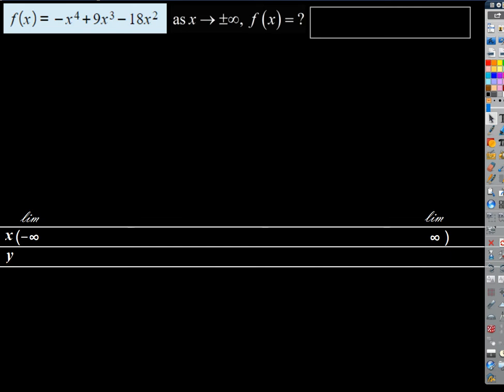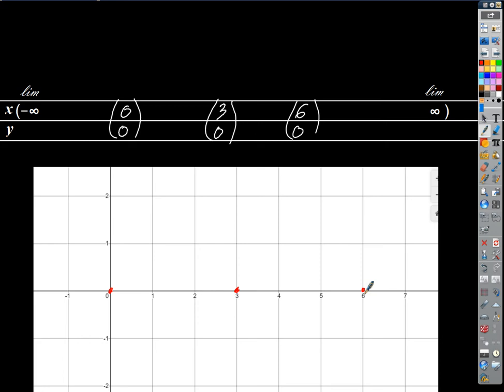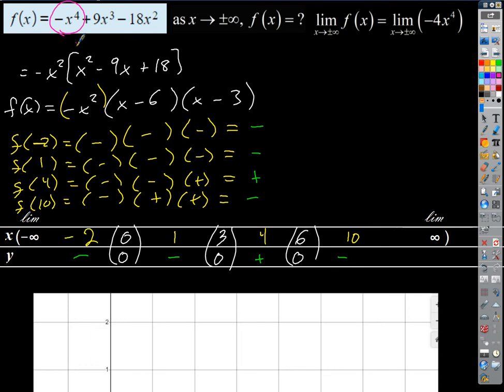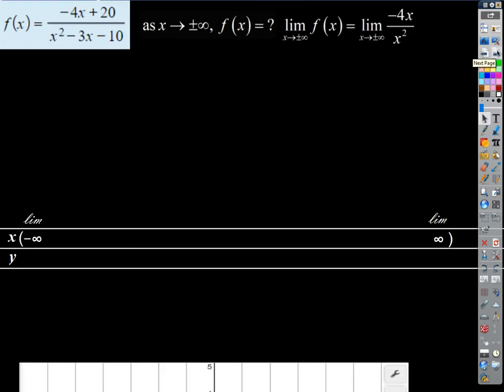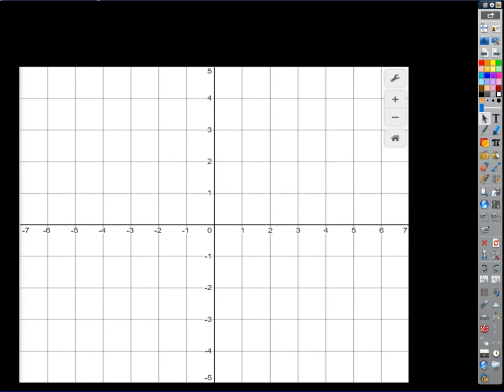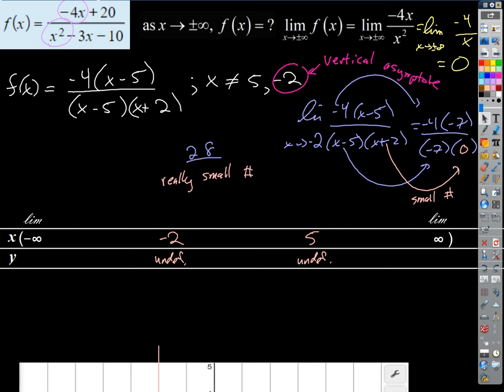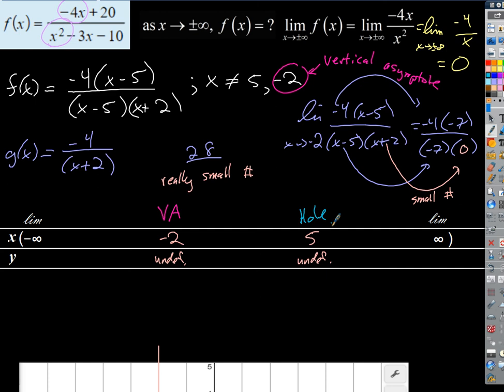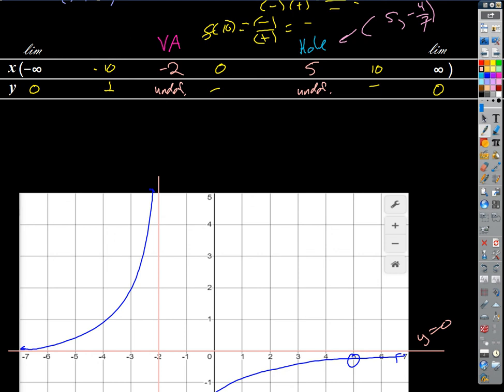2019 05 09 Graphing Rational Equations